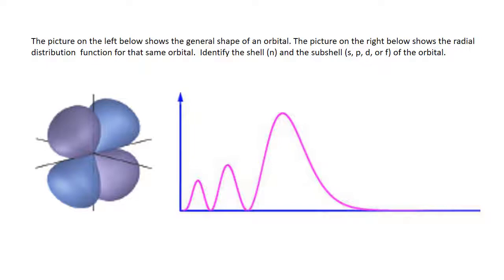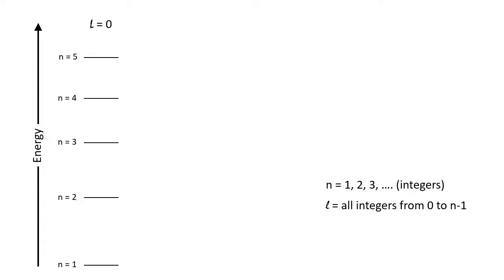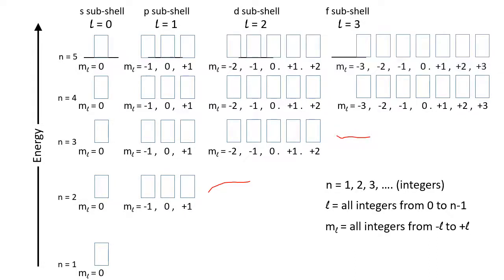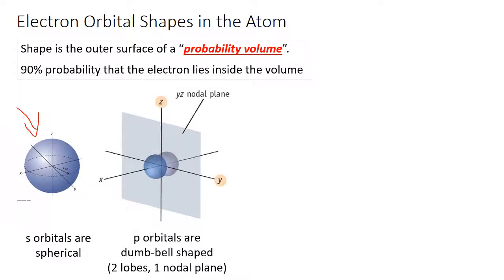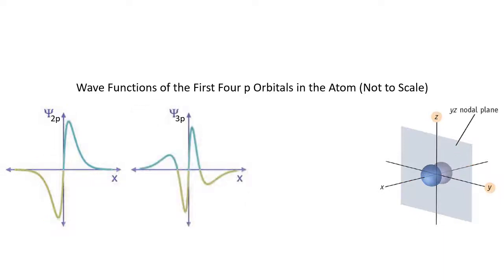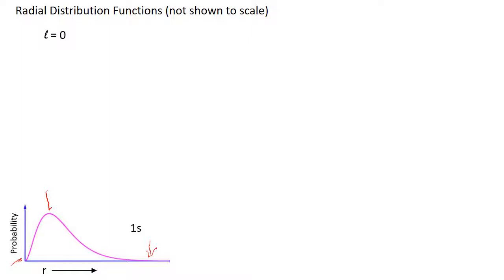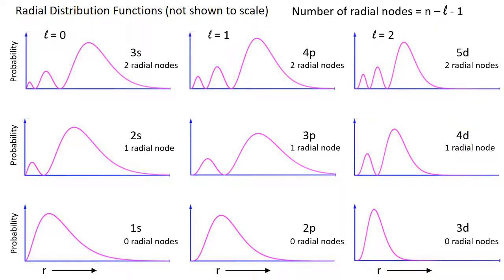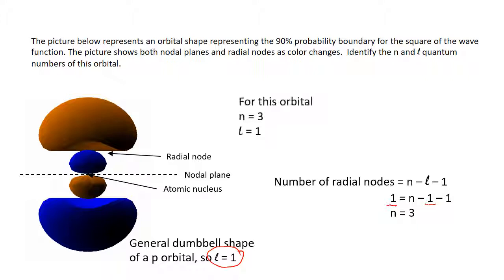Orbital shapes, quantum numbers, radial distribution functions, radial nodes